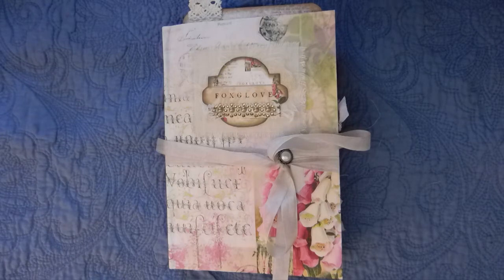1500 Subscriber Giveaway Thank You!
Hi everyone! I am so excited. I am going to be giving away this beautiful Foxglove Envelopes Galore Journal. Good luck! (A correct answer is not necessary to be entered to win. Its just for fun!)
Kristi

This journal was inspired by Eva @Bohemian Crafting. I am using the Foxglove Bliss Journal Kit by Artymaze.
Kristi

Foxglove Bliss Journal Kit by Artymaze:

Liana Scrap Tea and Coffee Dyed Paper:

You can find me here: